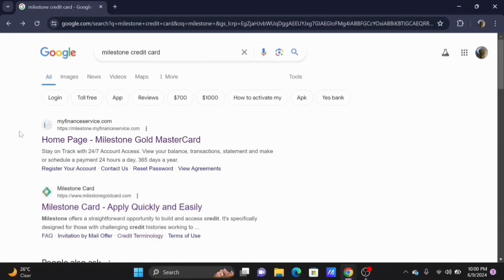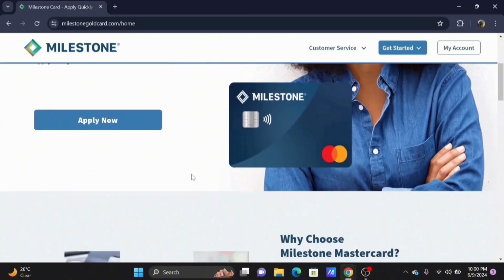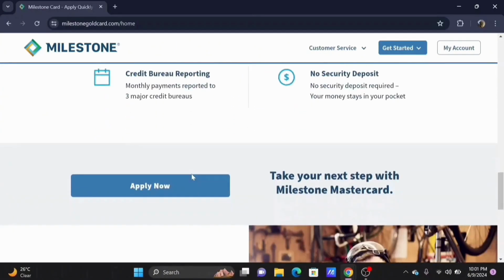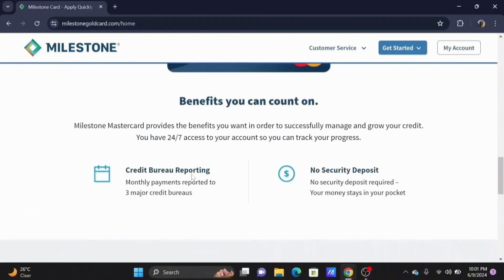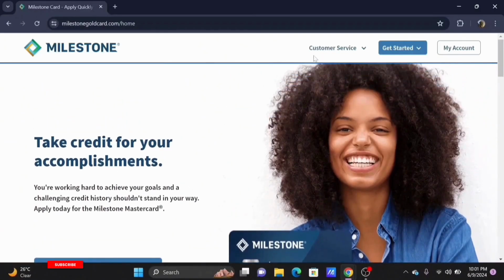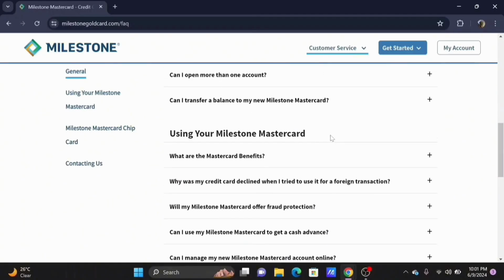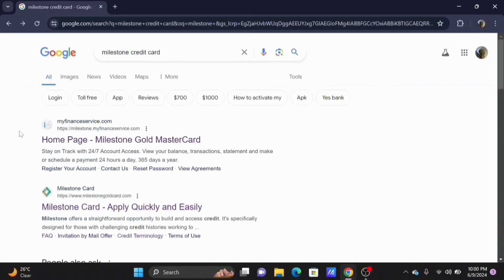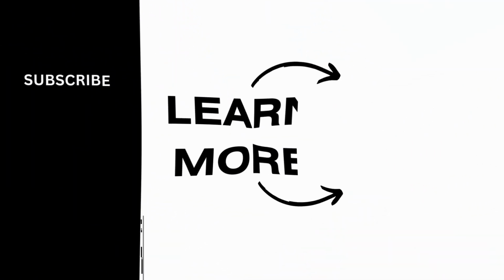How to Cancel Milestone Credit Card (EASY PROCESS)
Looking to cancel your Milestone Credit Card? This step-by-step guide for 2024 shows you how to securely cancel your Milestone Credit Card, ensuring all your financial bases are covered. Follow these simple steps to properly close your account.

In this tutorial:
0:00 - Introduction
0:05 - How to Cancel Milestone Credit Card (STEP-BY-STEP GUIDE 2024)

Learn how to quickly and easily cancel your Milestone Credit Card. This video provides detailed instructions on paying off any remaining balance, contacting customer service, and confirming the closure of your account. Ensure a smooth and secure account closure with these tips.

Close your Milestone Credit Card account with ease!